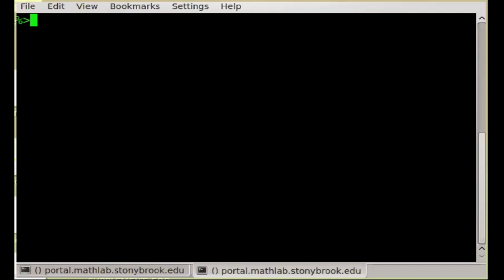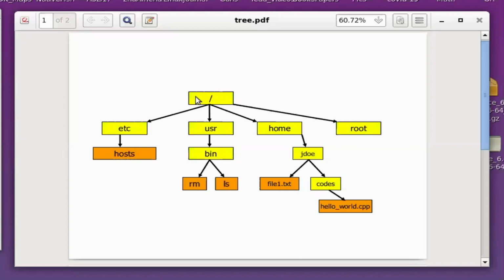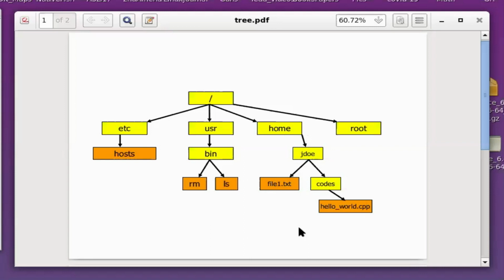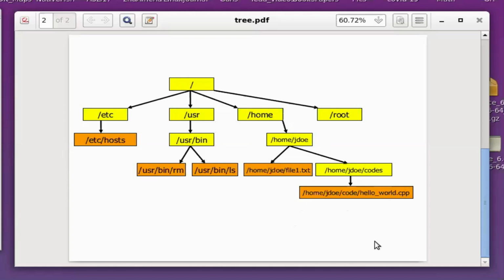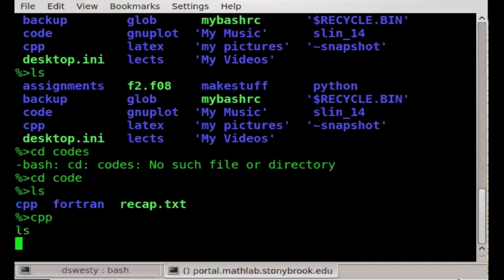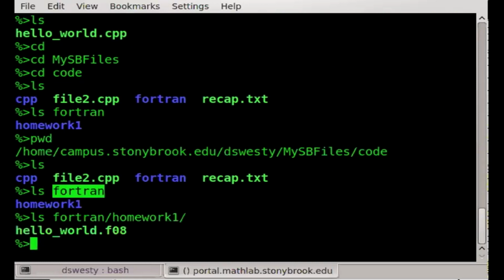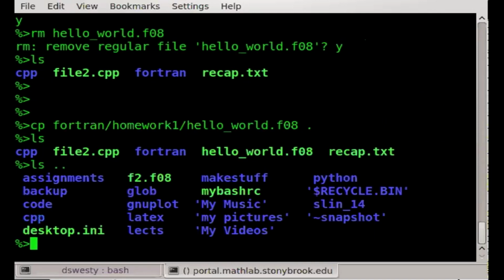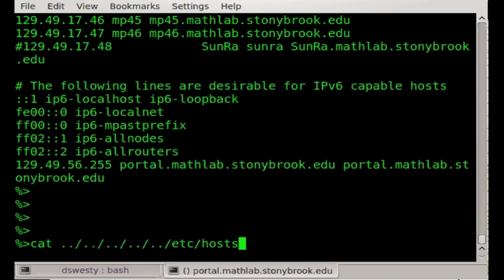Linux Command Line part 4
In part 4 of this series we explain the Linux file system including absolute and relative paths.   We demonstrate the use of absolute and relative pathnames with commands such as cp, mv, and ls.